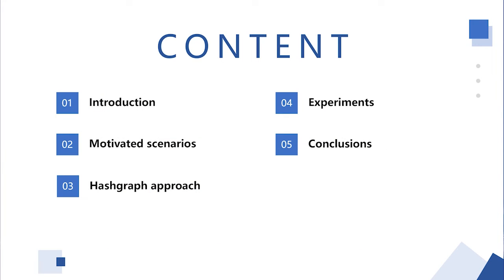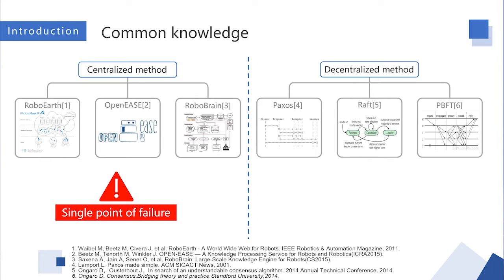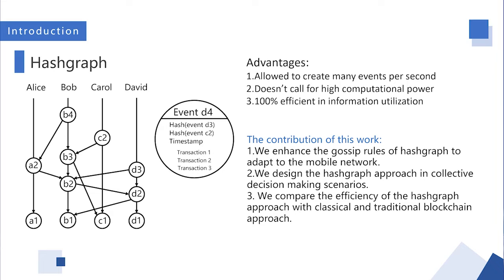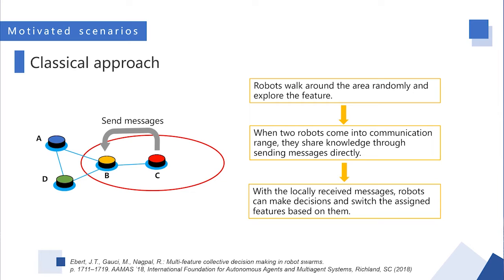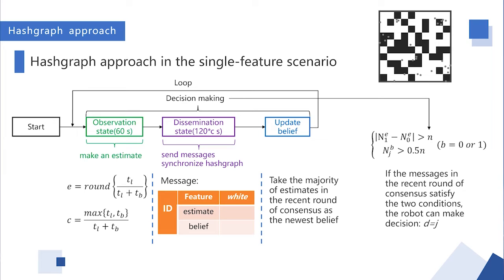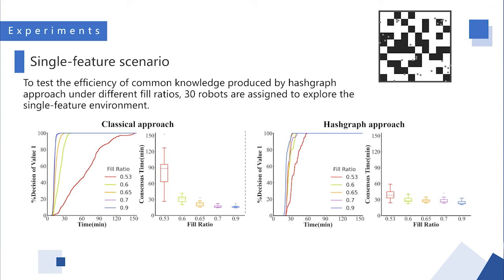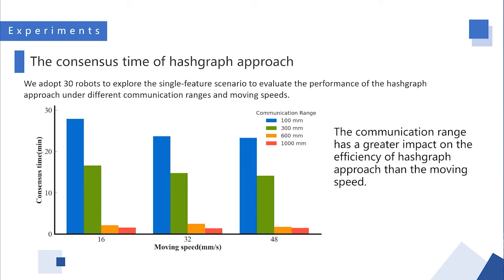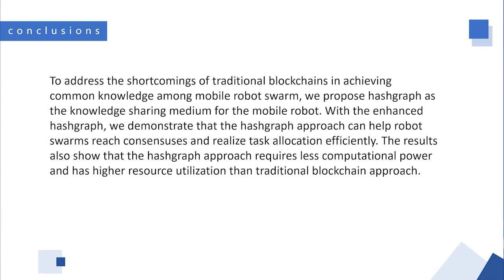A Hashgraph-Based Knowledge Sharing Approach for Mobile Robot Swarm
Authors: Shu, Xiao (National University of Defense Technology); Ding, Bo (National University of Defense Technology); Luo, Jie (National University of Defense Technology)
17th EAI International Conference on Collaborative Computing: Networking, Applications and Worksharing